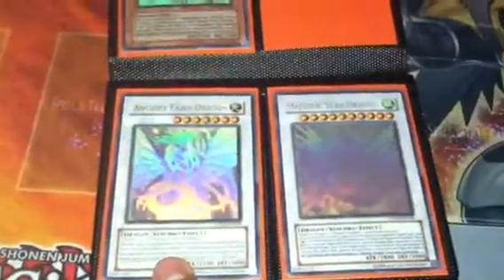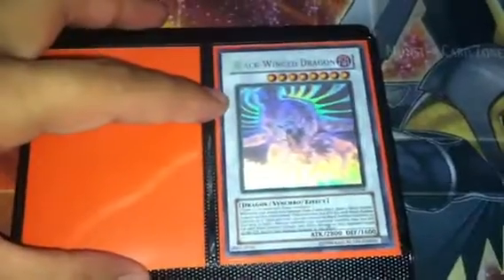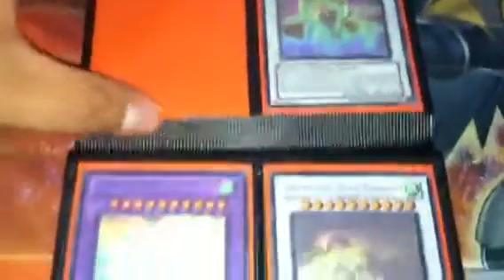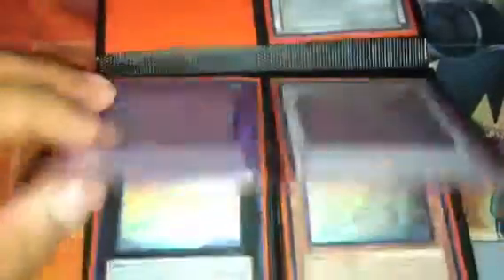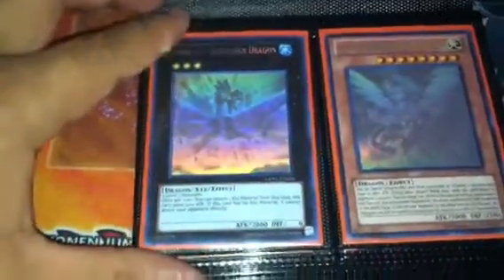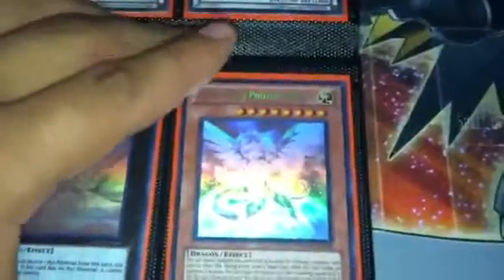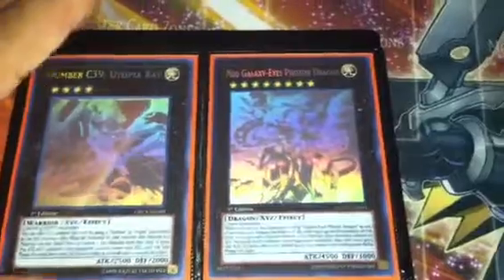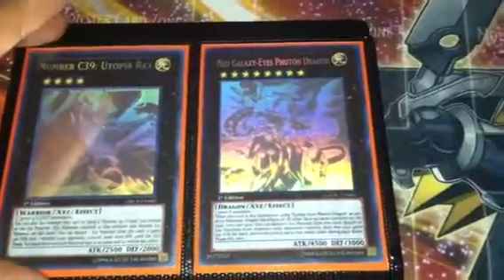Yugioh Ghost and Ghost/Gold collection.